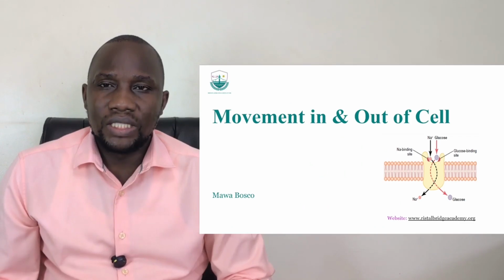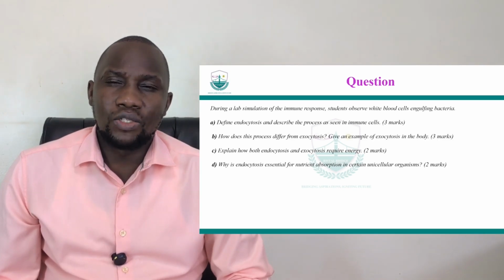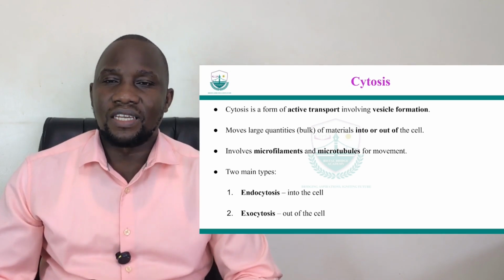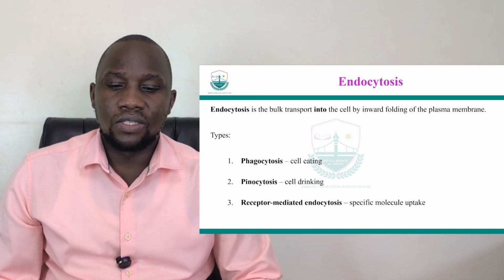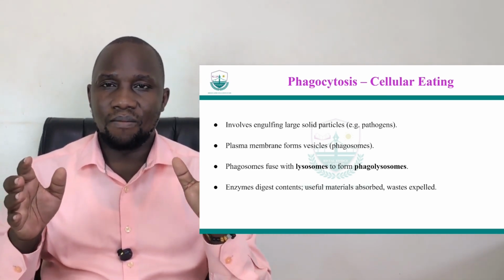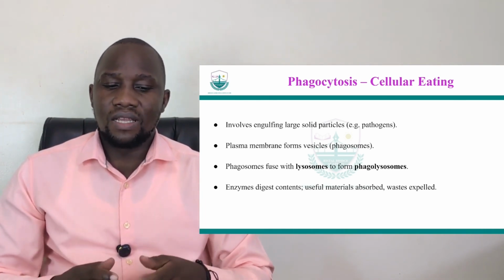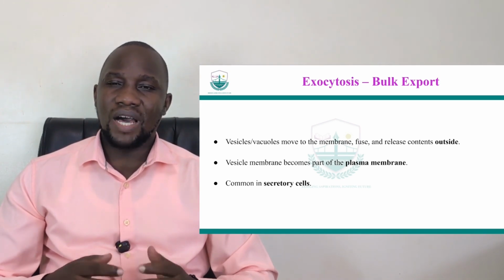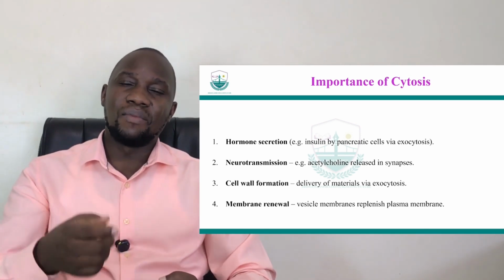Movement In And Out Of Cells